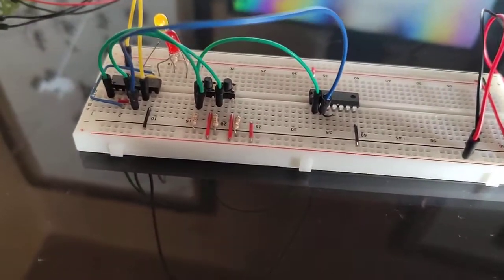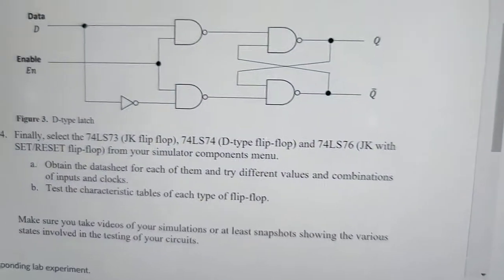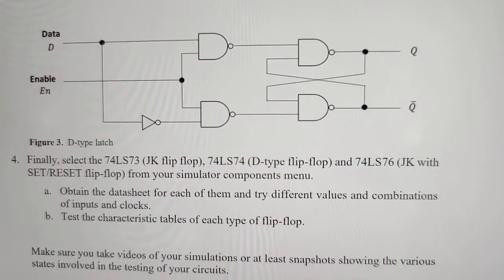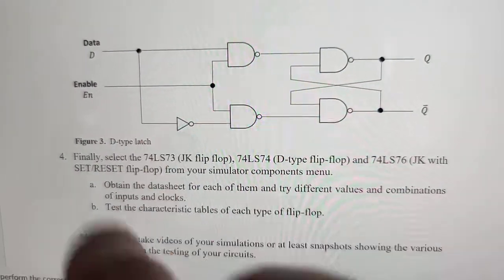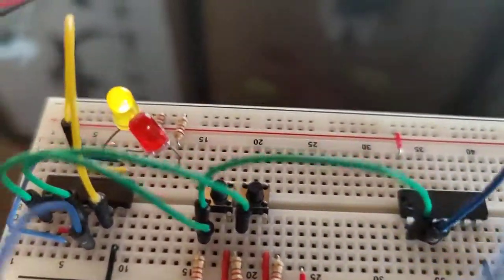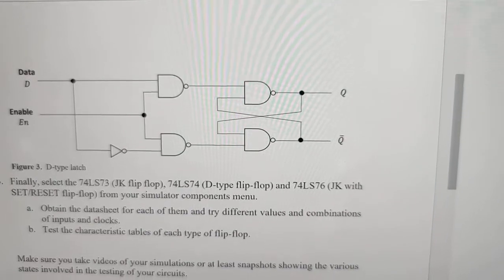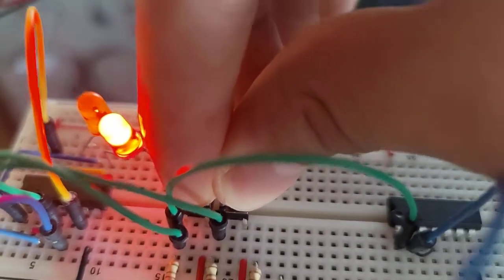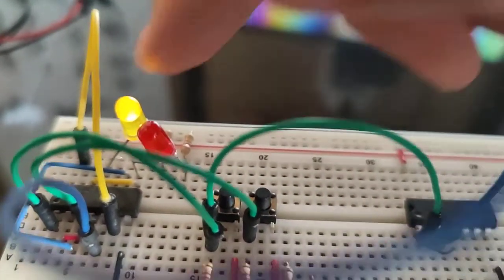D-type Latch with enable